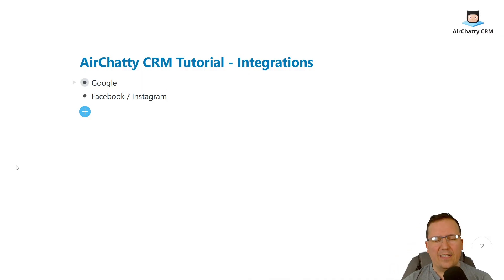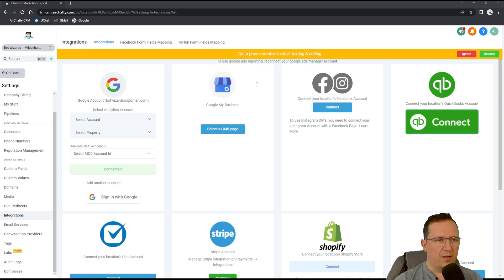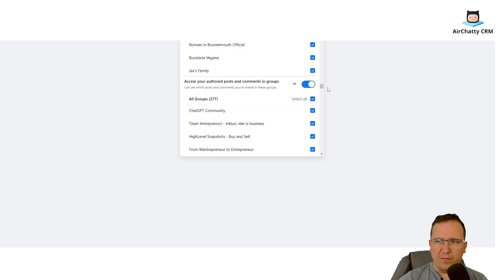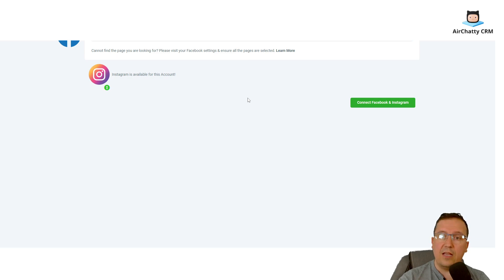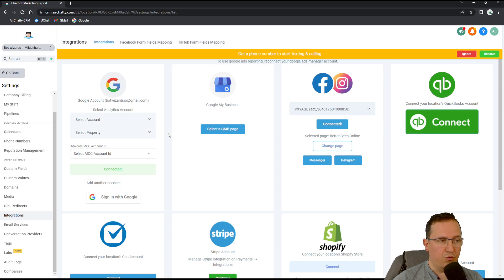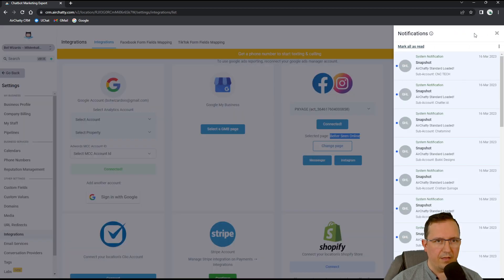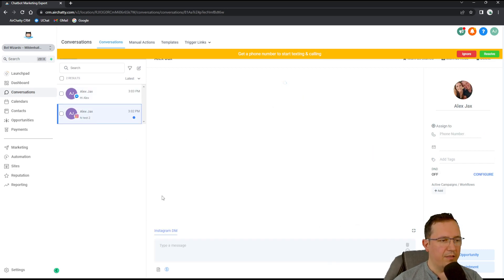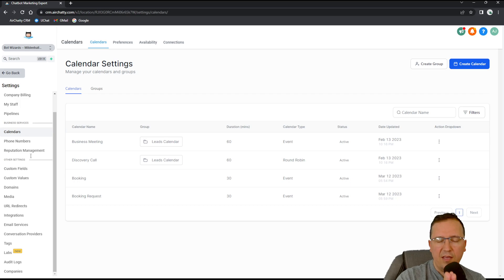AirChatty CRM Tutorial - How to integrate Google, Facebook and Instagram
Find out how to integrate Google, Facebook and Instagram